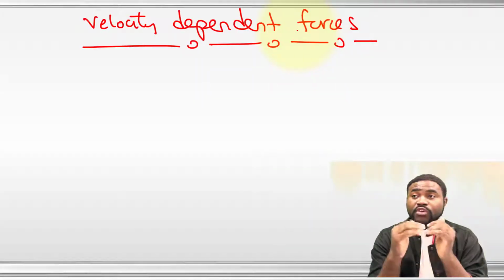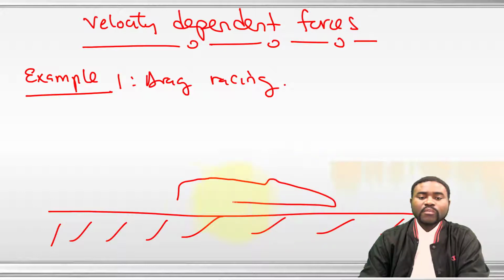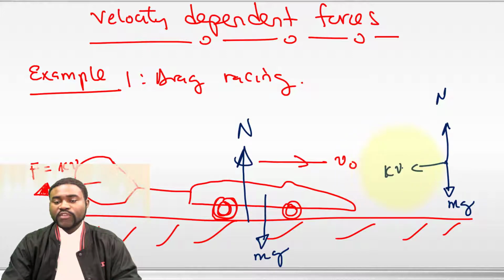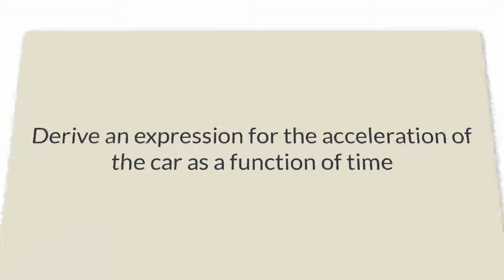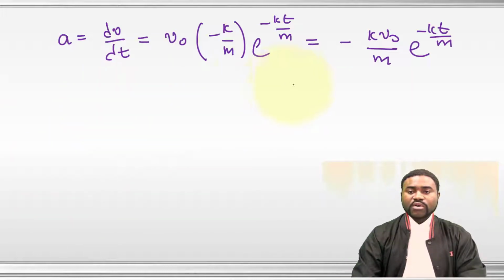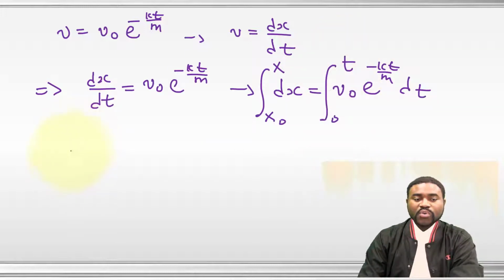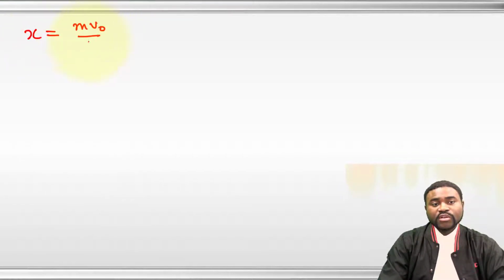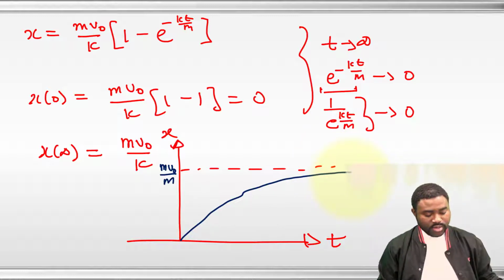Velocity Dependent Forces Examplified